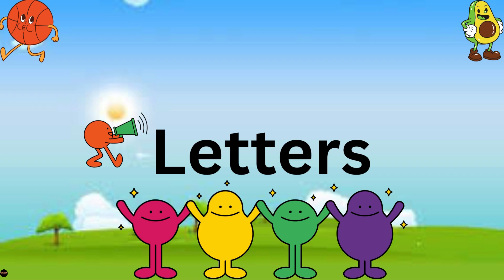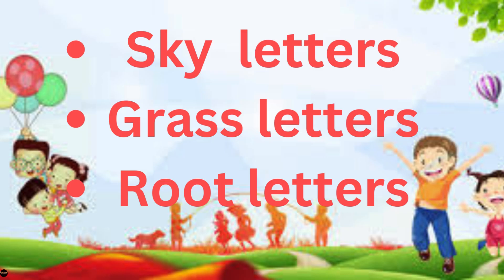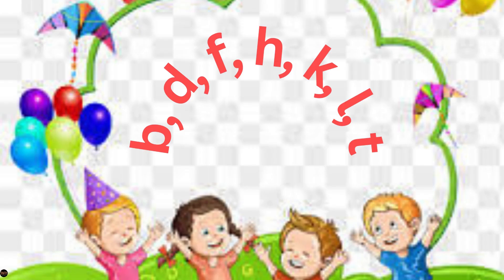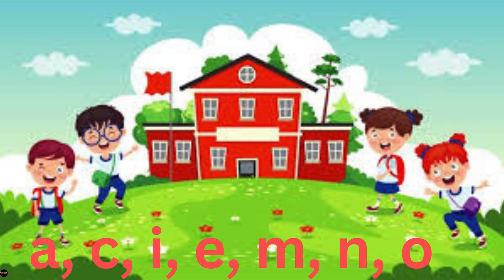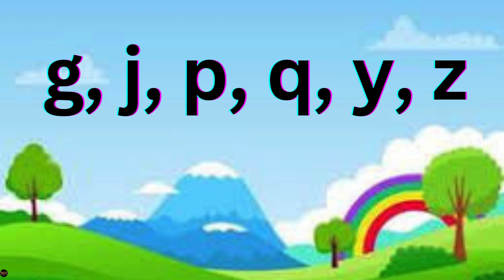Let's Learn about letters| Learning Time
There are three types of letters namely sky letters, grass letters and, root letters. Let's learn with Fun